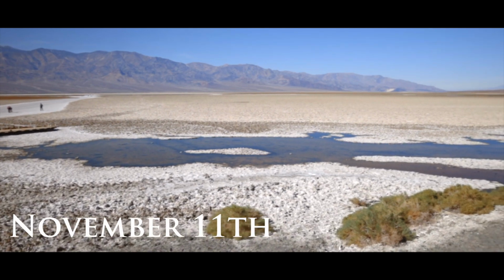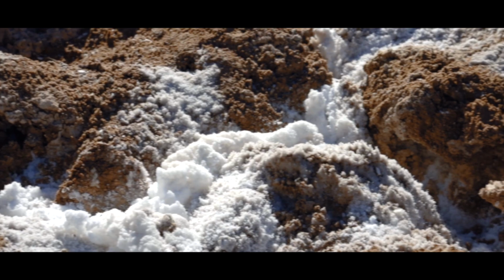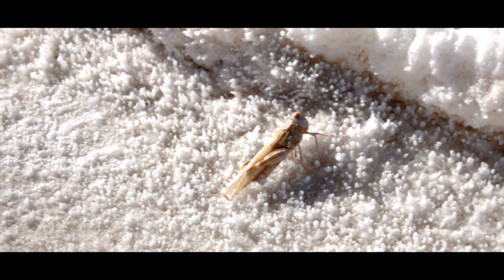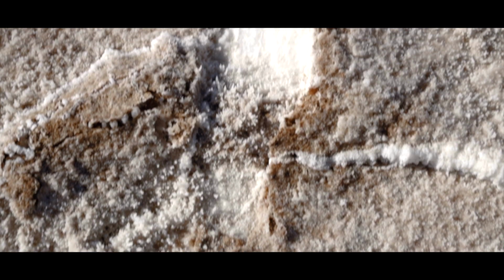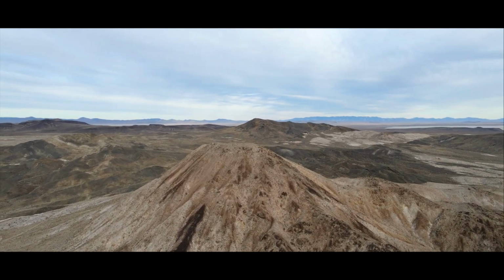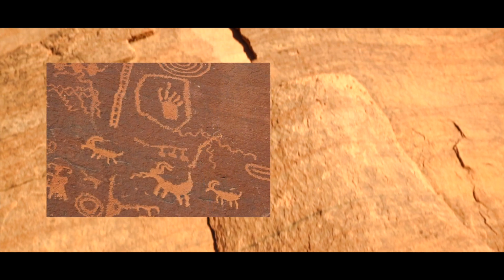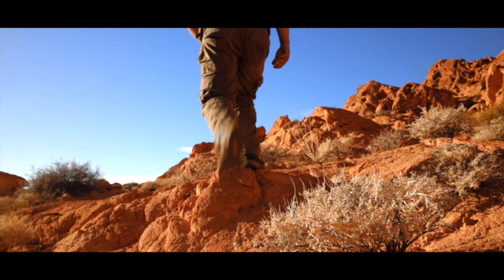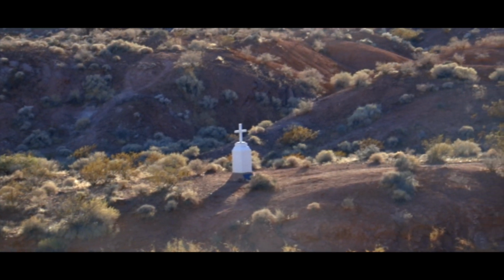From DEATH VALLEY to the Valley of FIRE. Hiking and wandering in WONDER. Travel VLOG.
In today's video, I hike through 3.5 miles of the astonishing salt crystal flats of Death Valley National Park's Badwater Basin, and then explore the breathtaking deep red sandstone of the Valley of Fire.

Gear used (part of the money spent from these links will fund future adventures on Wonderlust!):

Camera: Canon EOS R - Body
Camera and lens: EOS R + 24-105 F4
Tripod: Joby Gorillapod

0:00 Death Valley
4:13 Nevada mountains (drone)
4:51 Valley of Fire